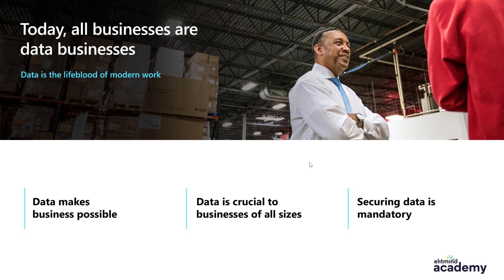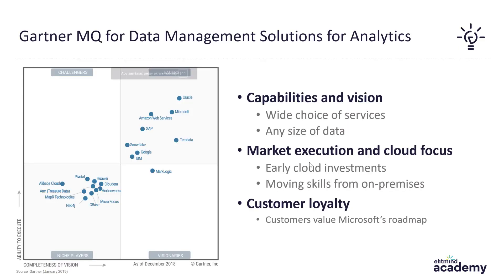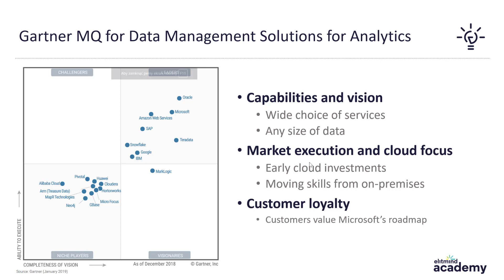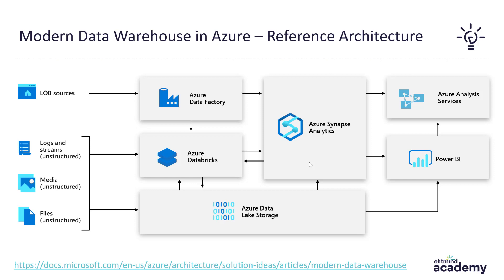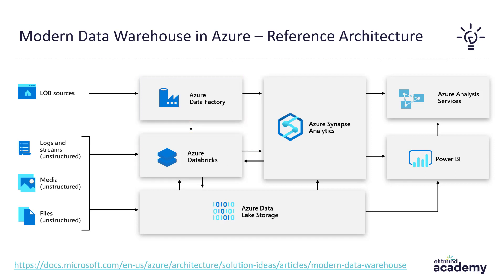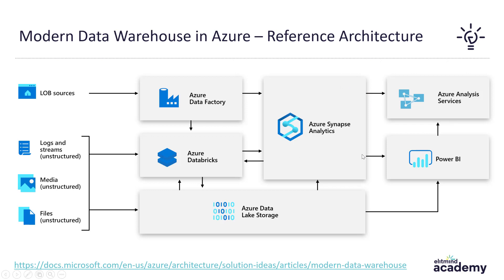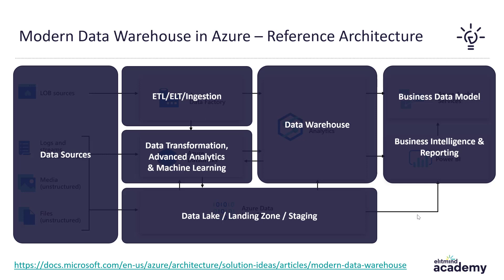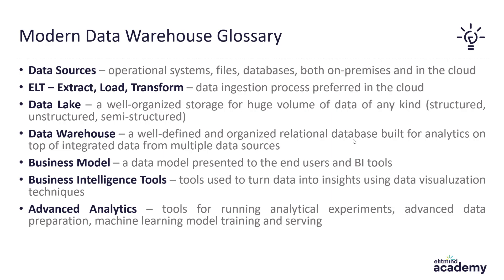Modern Data Warehouse in Azure - episode 1 - Introduction & Glossary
A modern data warehouse (MDW) lets you bring together all your data at any scale easily, and to get insights through analytical dashboards, operational reports, or advanced analytics for all your users. In this series we will introduce the concept of MDW in the cloud, we will discuss different parts of the architecture and share some practices on how to build MDW in Azure. In the first episode Pawel Potasinski provides an introduction to MDW architecture in Azure, as well as the glossary of common terms.